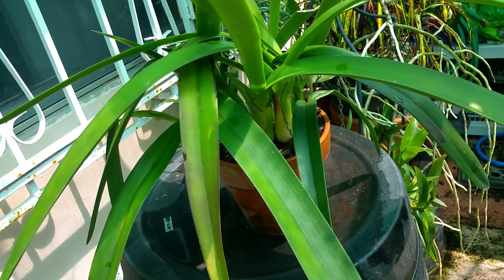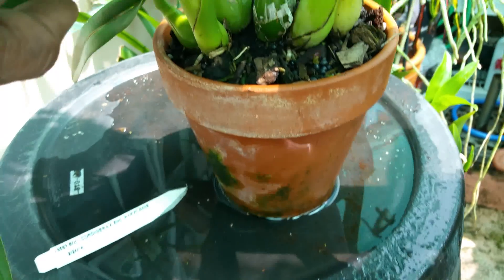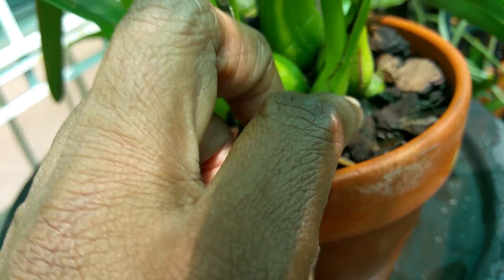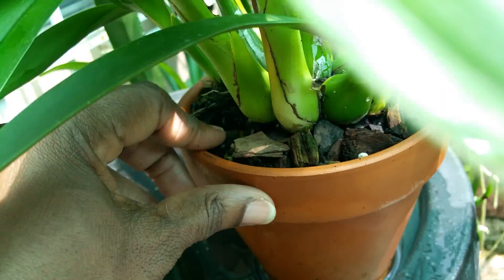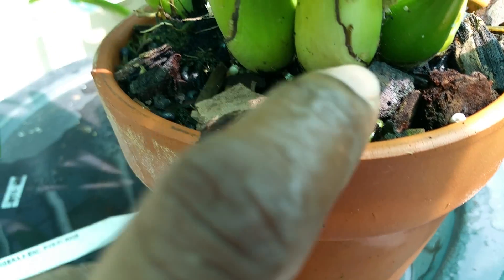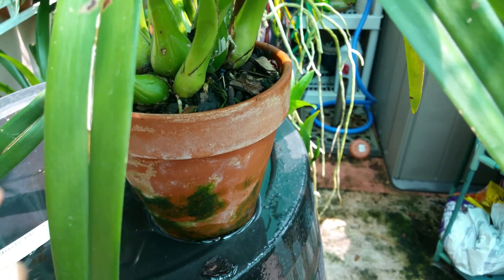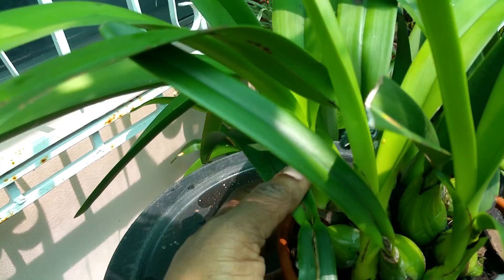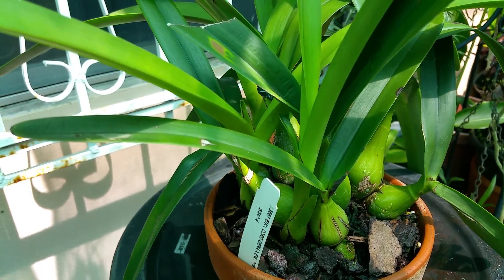ENC. Cordigera X Enc. Pyriformis Orchid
Update on the growth and health of this orchid. Happy growing.